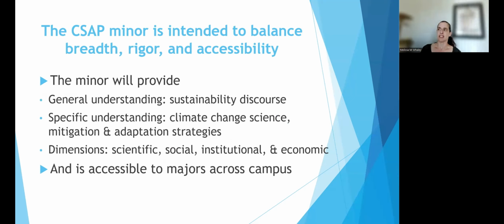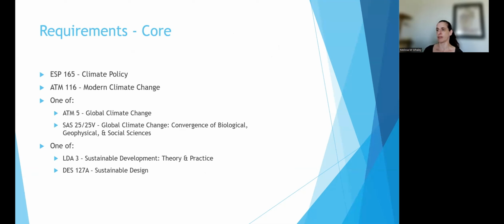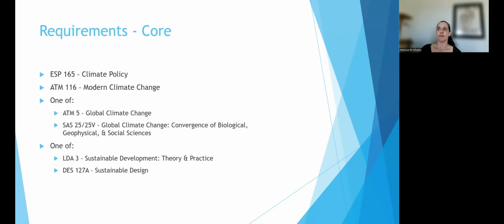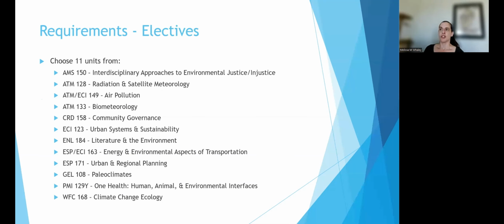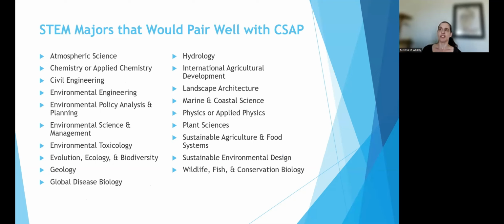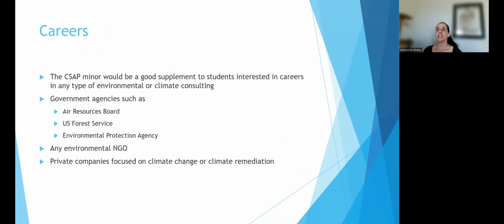Minors 101: ASUCD STEM x Climate Science and Policy